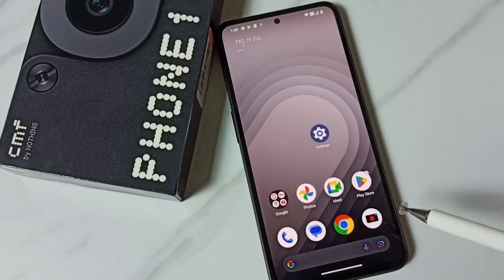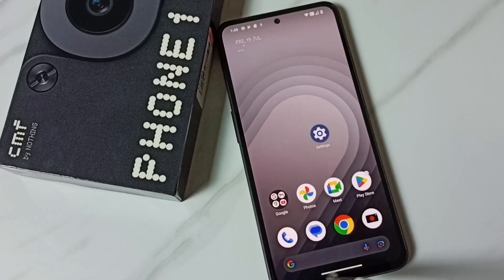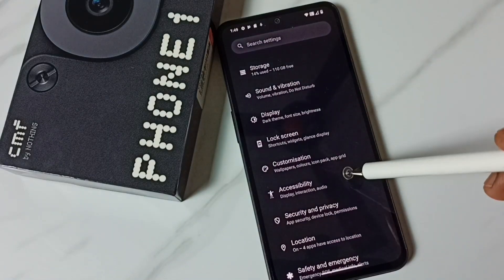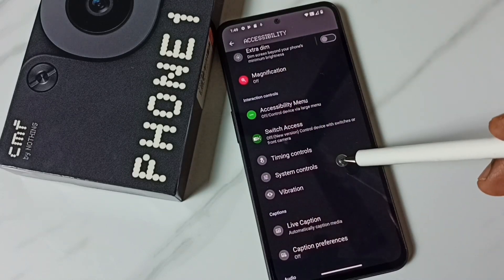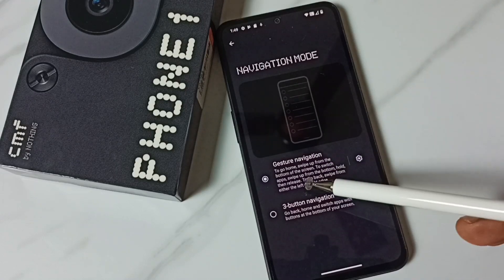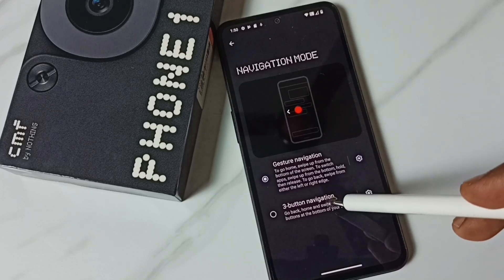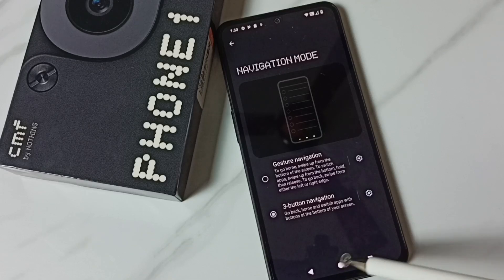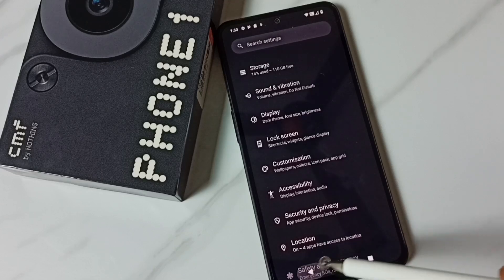How to Enable 3 Button Navigation bar in Nothing CMF Phone 1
Enable 3 Button Navigation bar on bottom,